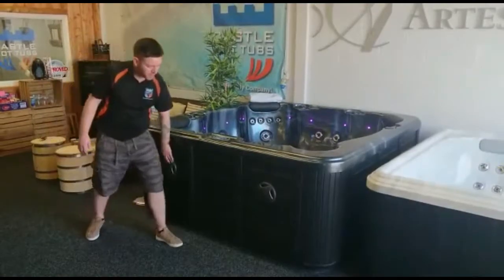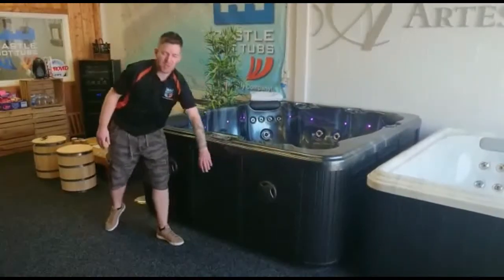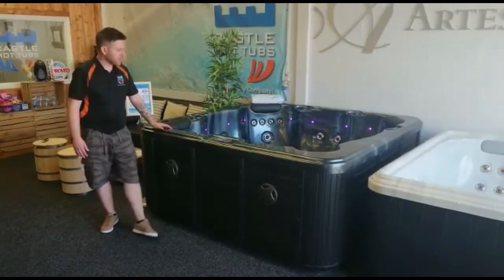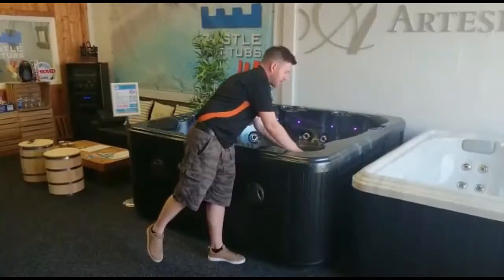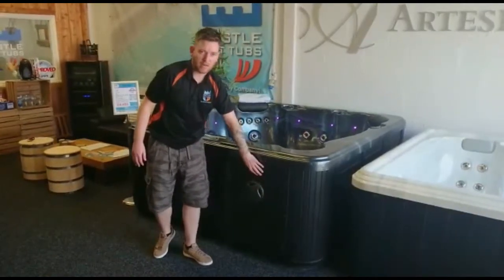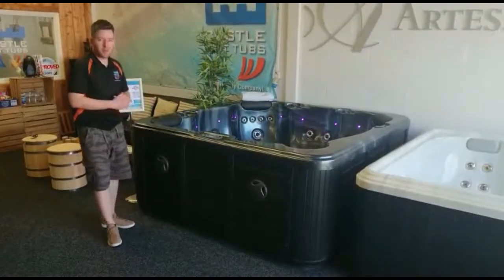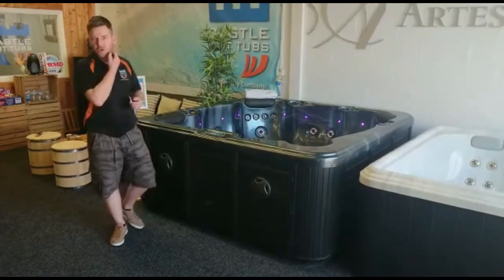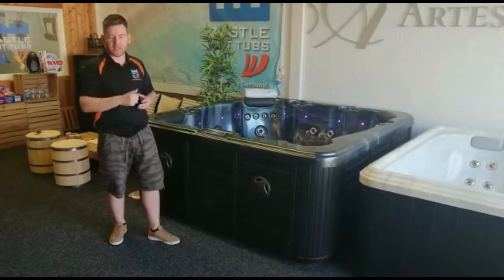Ramsey Overview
Toni from our Swansea showroom gives an overview of the Ramsey Hot Tub - one of our Pembrokeshire Range of hot tubs.  Is this the spa for you?  We are giving you the chance to win a Ramsey hot tub for free!  htttps://castlehottubs.co.uk/win-a-hot-tub